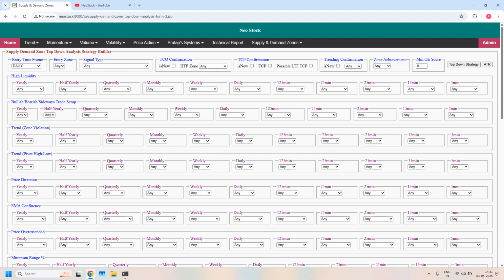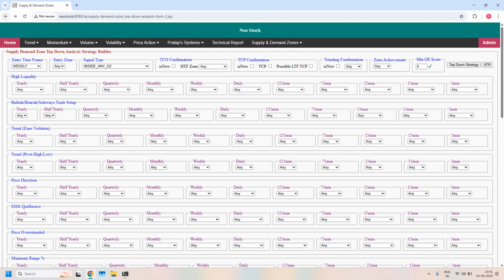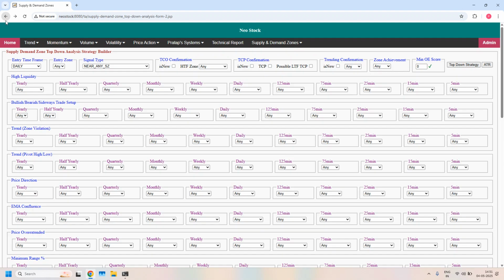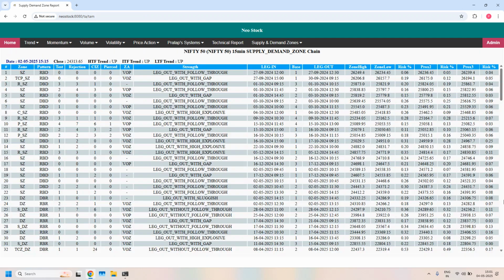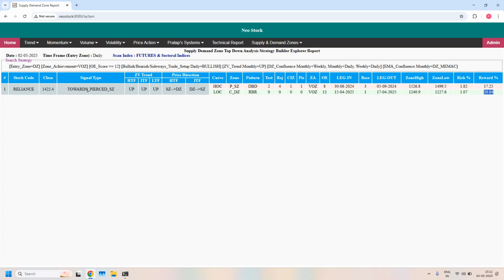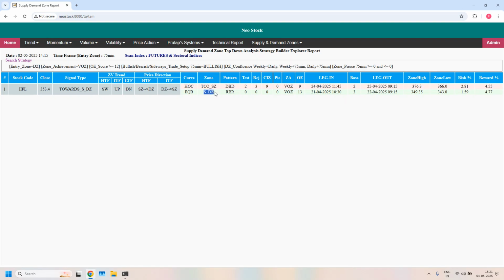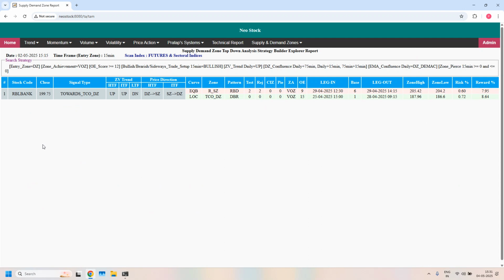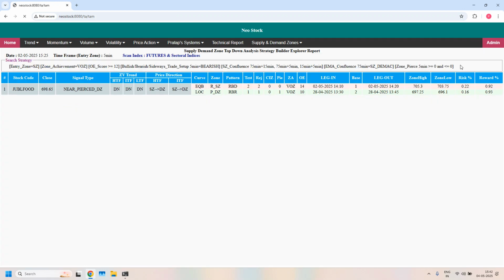NeoStock Supply Demand Zone Reports (02-May-2025)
1. Stocks near/inside Demand & Supply Zones to all timeframes
2. Daily/75min HLQ Demand and Supply Zones
3. NIFTY, BANKNIFTY Supply Demand Zone Chain
4. MIT, WIT, DIT and HIT Bullish/Bearish/Sideways Trade Setup + Zone Confluence + EMA Confluence
5. Stop Buffers based on Daily ATR